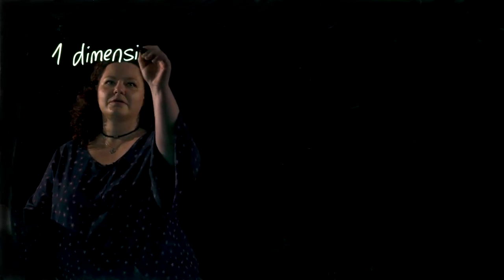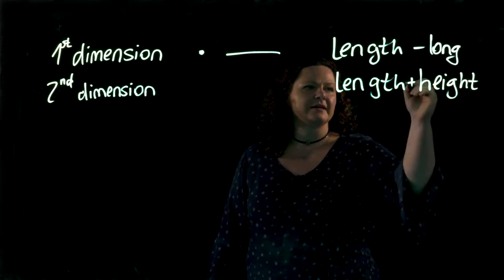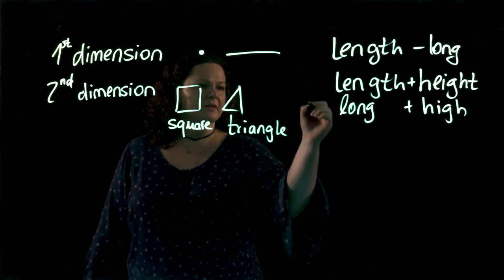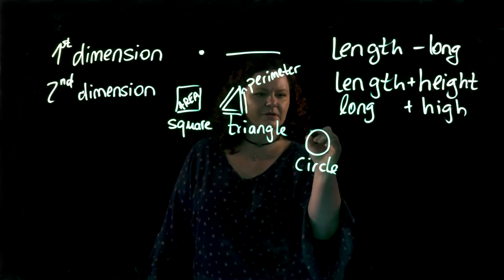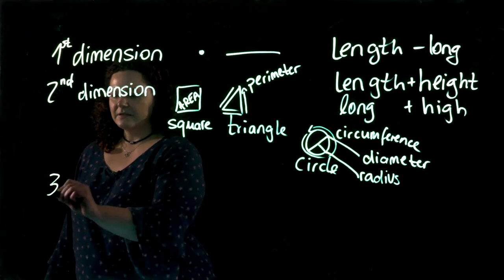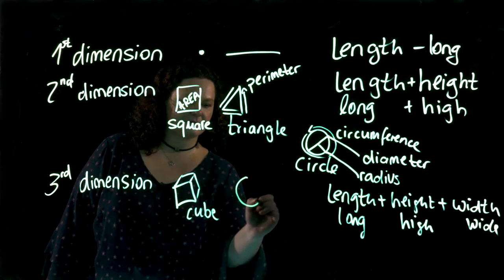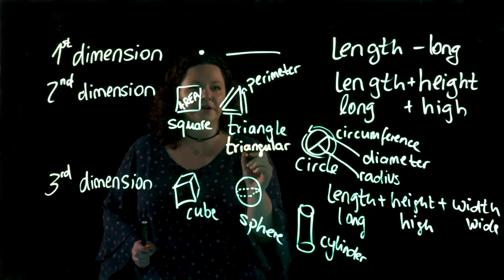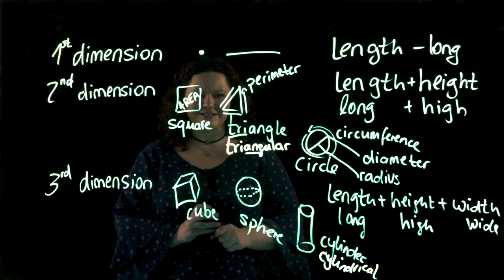Dimension and Shapes